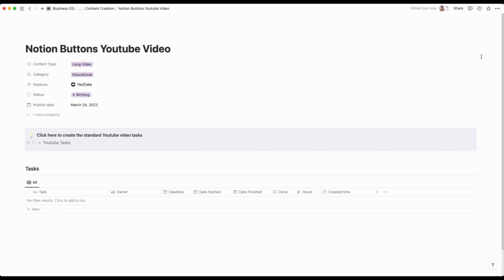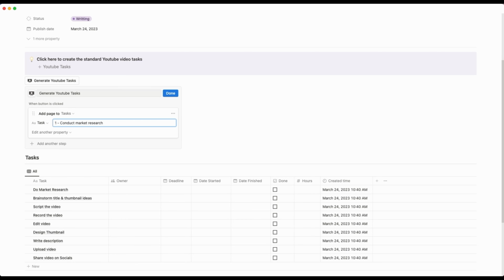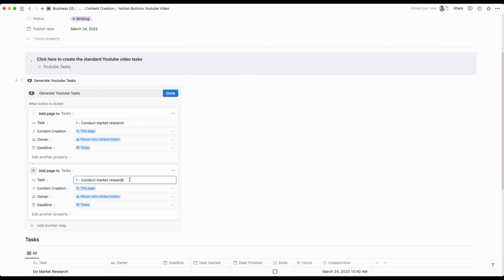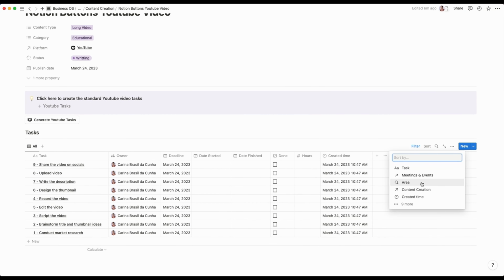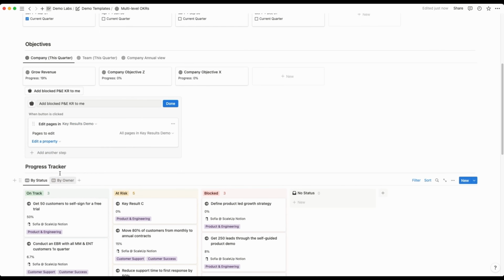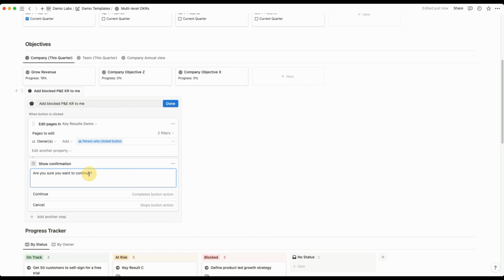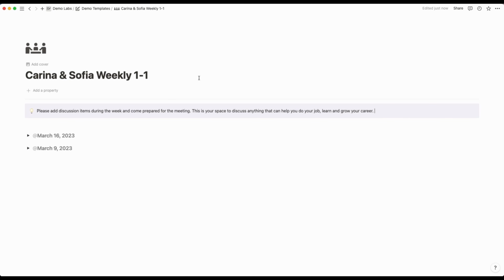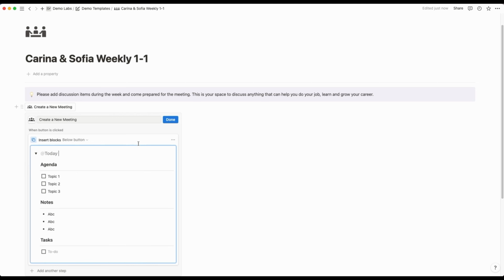Save time with Notion’s NEW Button feature! 3 Use cases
Notion has just released a new button feature allowing you to complete several actions with a single click and save a ton of time! In this tutorial, I tell you everything that you need to know about the new Button block and show you 3 practical use cases that you can implement straightaway! This new feature opens up a world of possibilities to automate your workflows and increase your productivity.

CHAPTERS
0:00 What are Notion Buttons
0:25 5 types of actions that you can configure with Buttons
1:10 Use Case 1: Automate recurring project tasks
6:49 Use Case 2: Assign multiple items in a database to a specific person (e.g. key results, tasks, product bugs)
11:02 Use Case 3: Create recurring blocks for a 1-1 meeting page
13:22 Outro

TRY NOTION
💡 If you haven’t given Notion a go yet, sign up

For full disclosure, I'm a Notion Partner so when you sign up with my link you are also supporting me and my content!

CONSULTING
🏗️ If you need a custom Notion template or want to (re)build your entire workspace in Notion, I can help you with that. I'm also a Customer Success consultant and can help you define your strategy and build your customer operations.

ABOUT ME
I’m Carina, a full time Notion creator and consultant and former Head of Customer Success in tech startups. My goal is to help SaaS startups optimise their business operations and help individuals become more organised and productive. In this channel, I share Notion tutorials, general business operations and customer success management best practices and insights into my journey as a solopreneur.